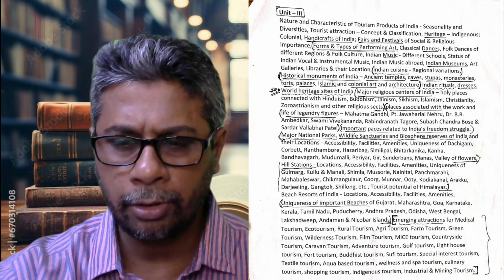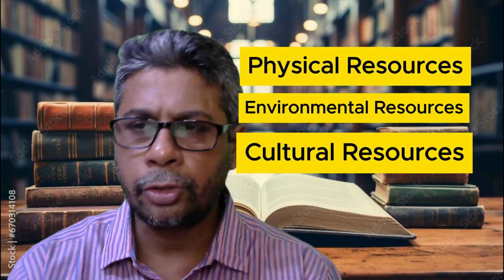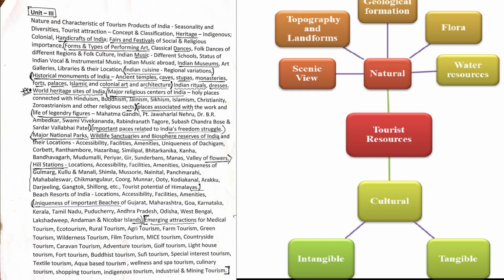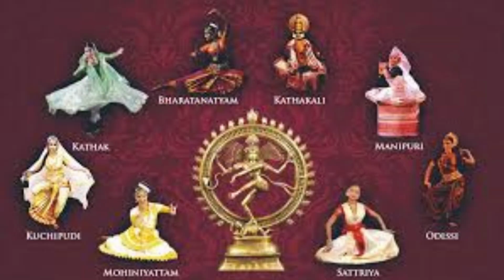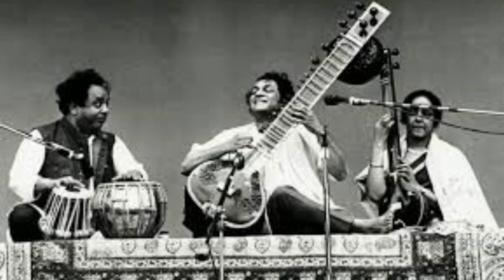How to crack UGC NET/JRF in tourism administration & management : Syllabus Analysis ( Unit 3 )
Importin Steps & Strategy to achieve UGC NET in Tourism Management:
No.1 : Syllabus Analysis
No.2 : Previous Years Questions Papers Analysis
No.3 : Note Making By Mind Map Method